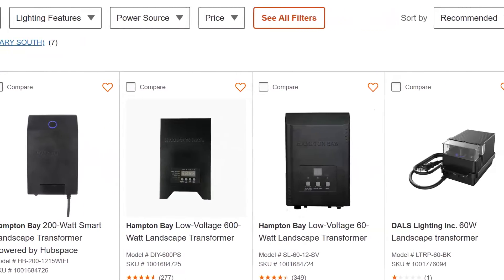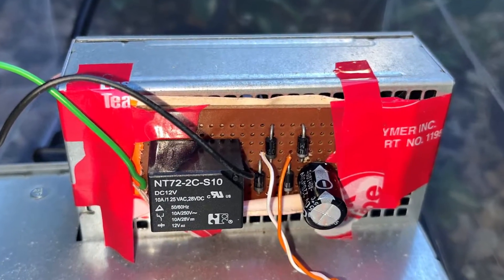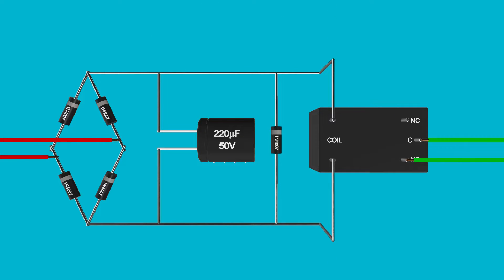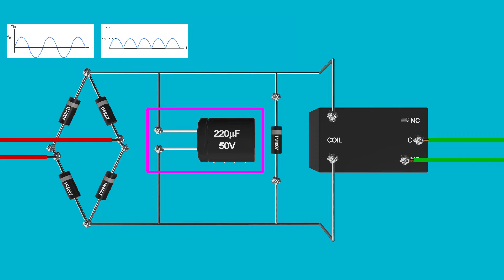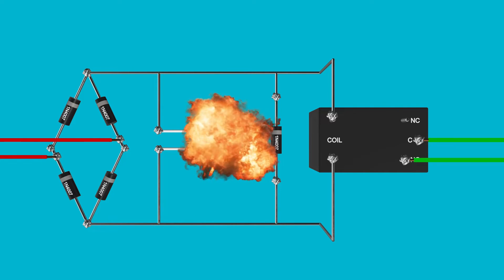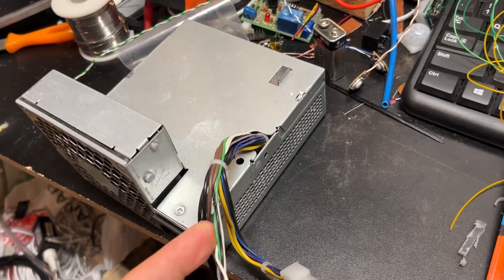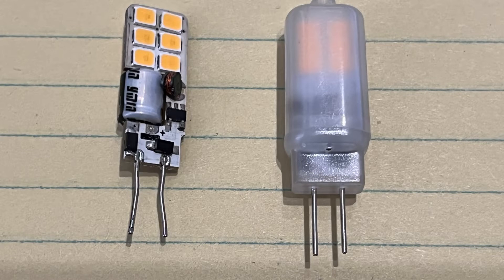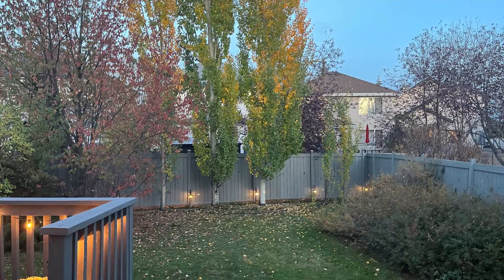DIY - Garden Light Power Supply without expensive components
In this video I'll show you how you can run a second set of garden landscaping lights using an old PC power supply and a fairly simple relay circuit so that your original garden light setup still controls everything. It's an effective, low cost way to extend your lighting solution.